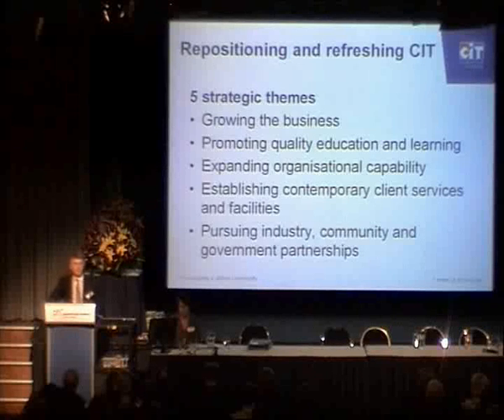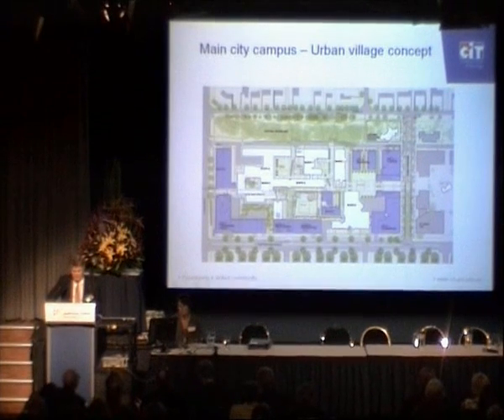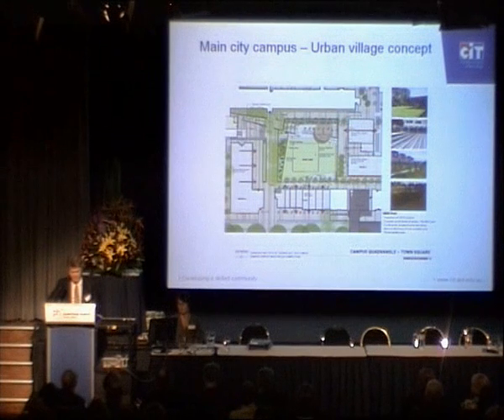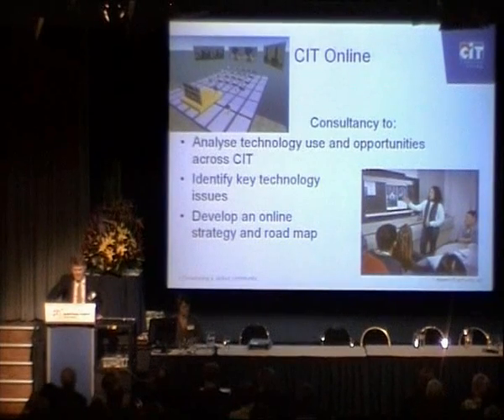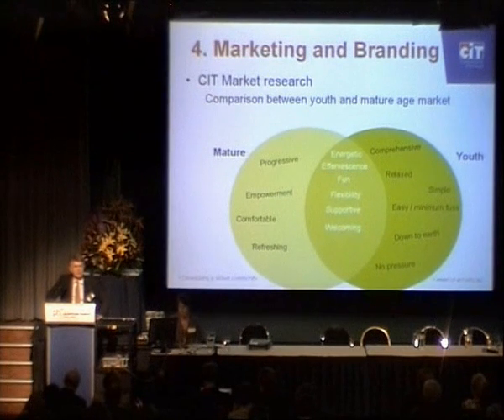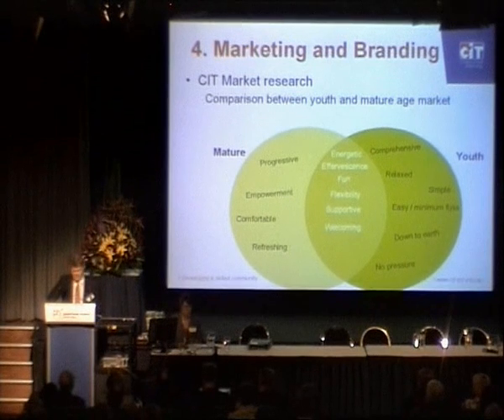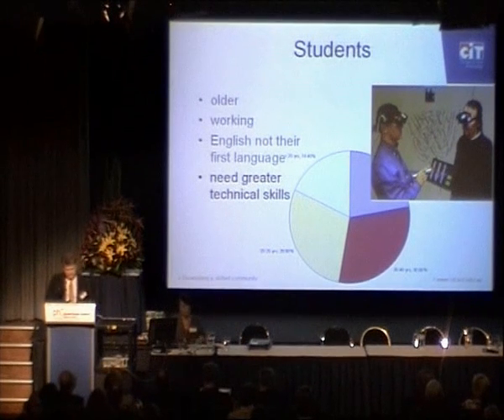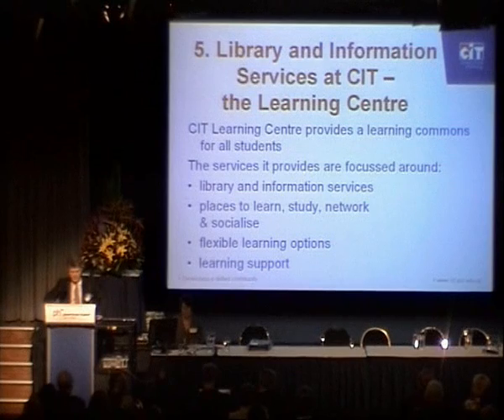Future of Library Spaces (2 of 4)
Presented at the Libraries Australia Forum 2008 by Colin Adrian